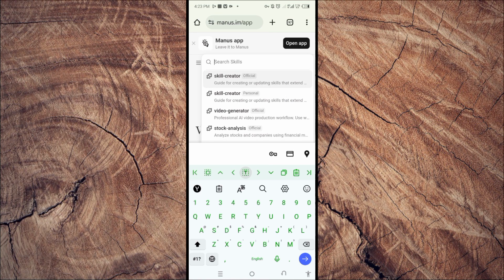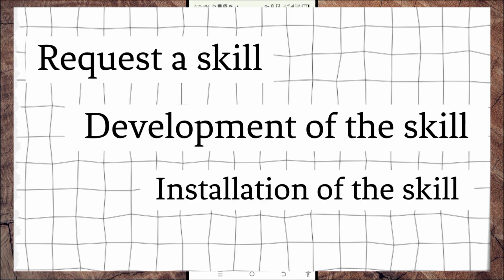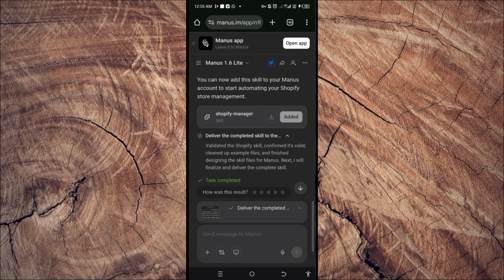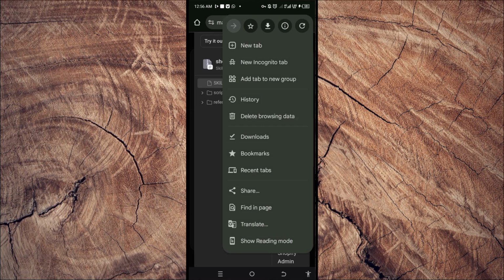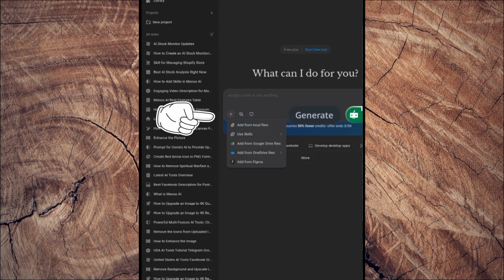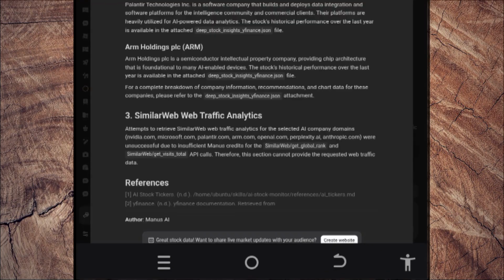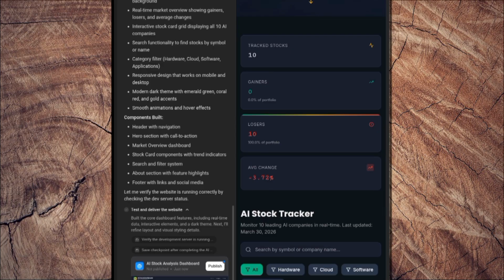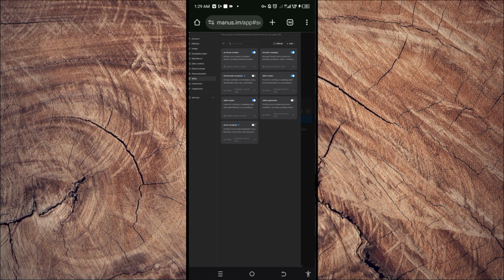How to Use the Add Skills Feature in Manus AI (Step-by-Step Tutorial)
Learn how to use the Add Skills feature in Manus AI in this step-by-step tutorial.

The Add Skills feature allows users to extend Manus AI’s capabilities, automate tasks, and create powerful AI workflows. Whether you are a beginner exploring AI tools or a professional looking to improve productivity, this guide will help you understand how to unlock the full potential of Manus AI.

🚀 In this tutorial you will learn:
How to access the Add Skills feature in Manus AI
How to add and manage skills for different tasks
How AI skills help automate workflows
Tips for using Manus AI more effectively

Artificial intelligence tools are rapidly transforming productivity and automation, and features like Manus AI’s skills system make it easier to customize AI assistants for real-world tasks.

⌚ Timestamp
00:06 Unlock Your AI Potential! (Start your journey by accessing the powerful "Use Skills" menu in Manus AI with just a few clicks.)

01:01 - Build Your Dream Assistant! (Watch how easily you can prompt Manus AI to create a custom skill tailored to your needs, like managing a Shopify store.)

01:25 - Level Up Your Workflow! (The satisfying moment your custom-built skill is ready to be added to your personal toolkit for immediate use.)

03:54 - Unleash the Power of Multi-Tasking!  (See how to combine multiple skills to tackle complex projects and get more comprehensive results.)

05:08 - Data Visualization Magic! ( Witness the stunning AI Stock Tracker dashboard, a real-world example of the sophisticated outputs you can generate using these skills.)